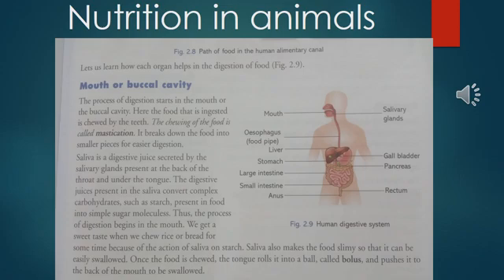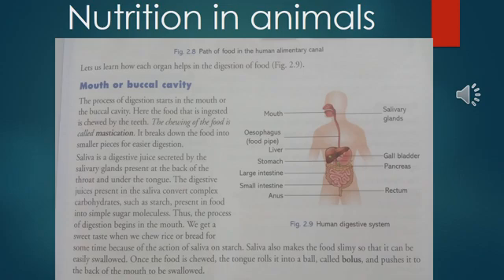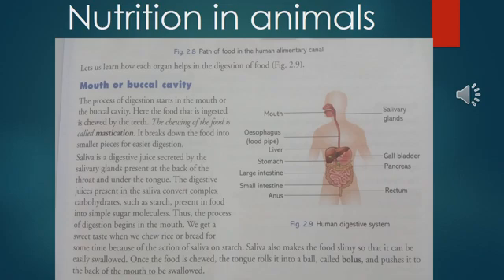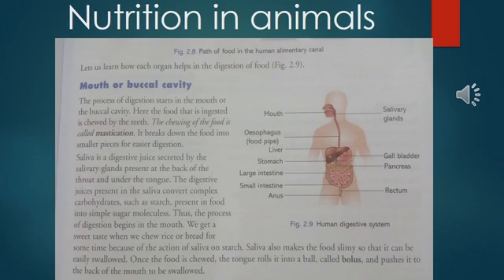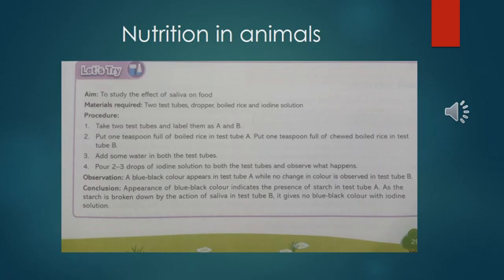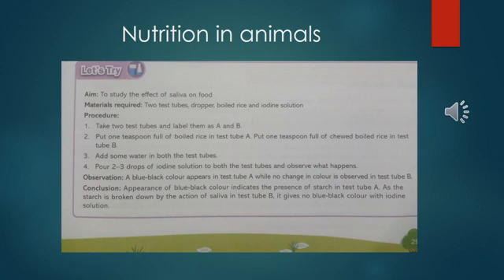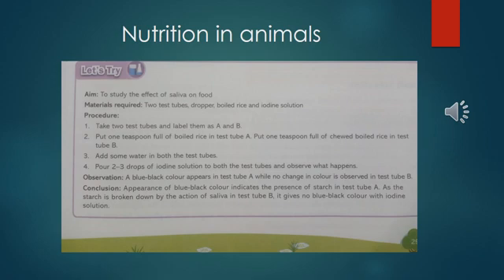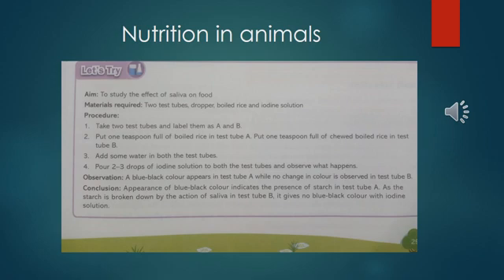Erudite may-18 class7 science ch2 by sudip das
mouth